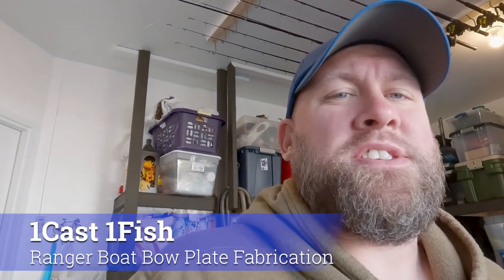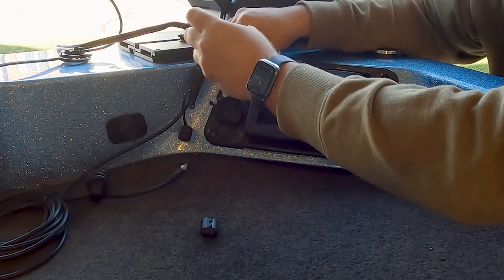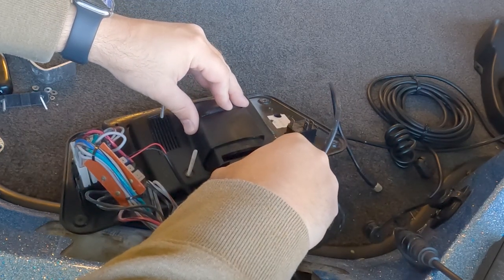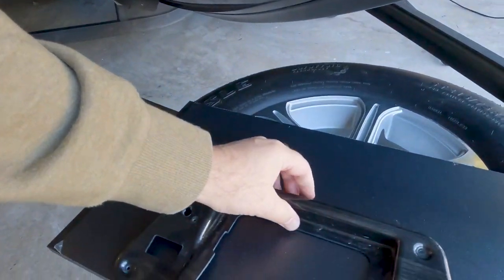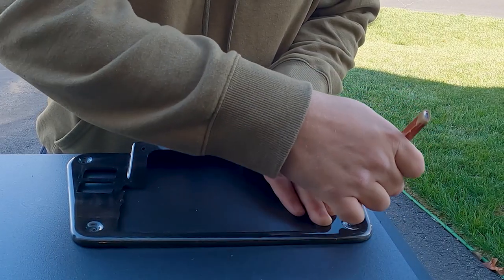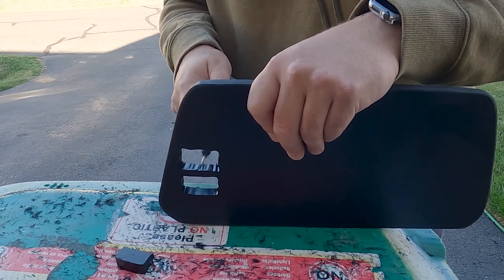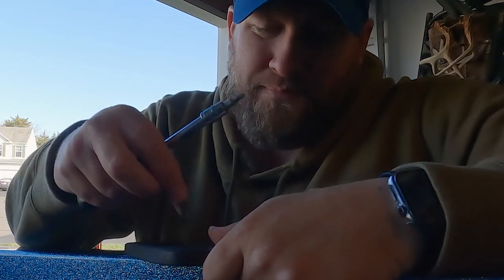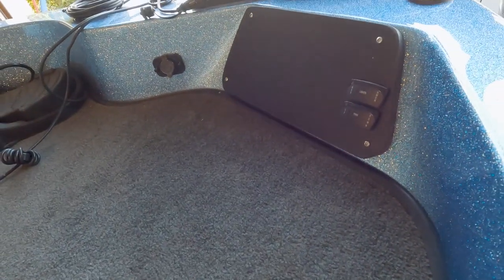DIY Custom Boat Bow Plate Fabrication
I am continuing upgrades on my 10 year old boat, and needed to replace the bow cover plate in preparation fo r the new Garmin fish finder install...unfortunately they are no longer made.  So I had to use some DIY ingenuity to fabricate a custom bow cover plate for my boat. This was the first time attempting such a project for me, but it came out great in the end.  Follow along and see the step by step instructions on how I made this custom DIY boat bow cover plate.

HDPE Boat Board, Marine Grade Plastic Sheet